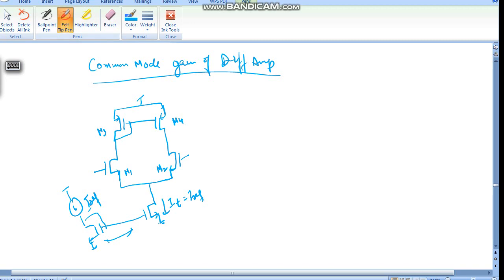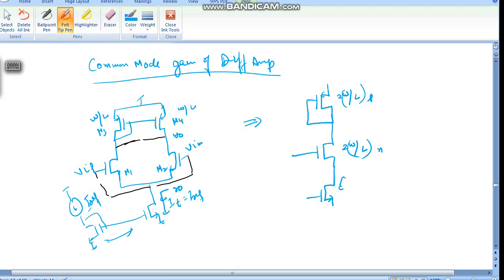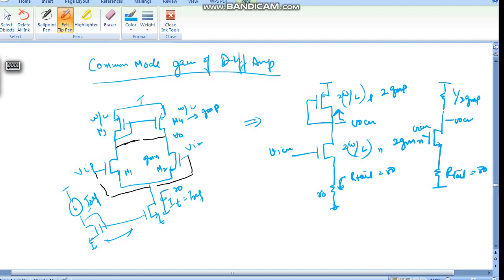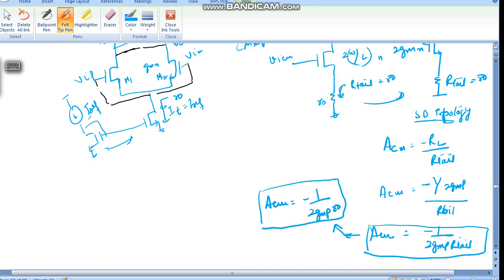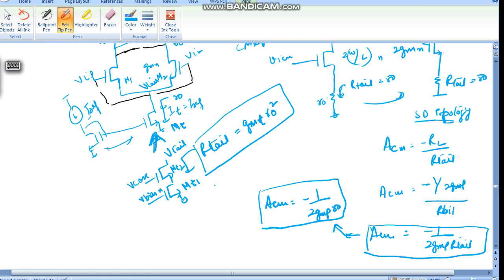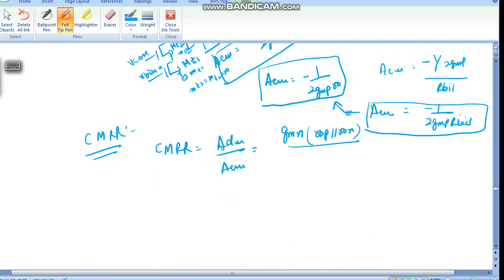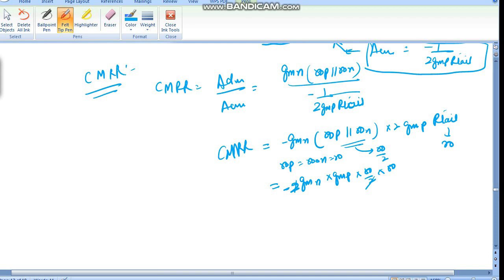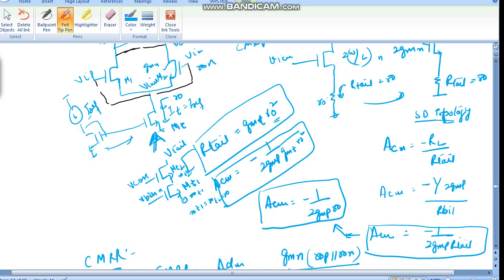analog ic design 61 Differential Amplifier 17, Common Mode Gain and CMRR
Common Mode Gain and CMRR